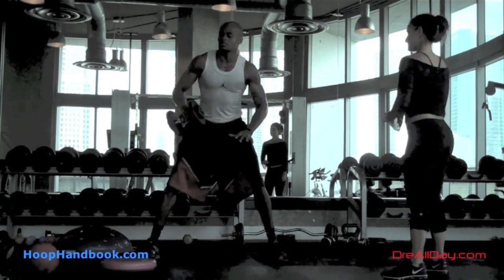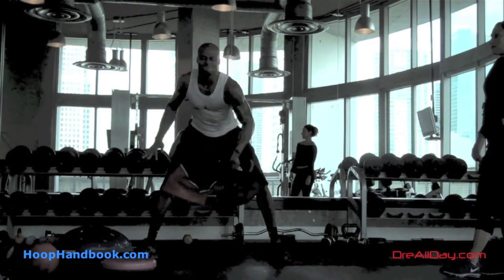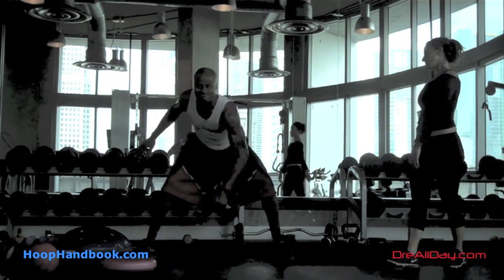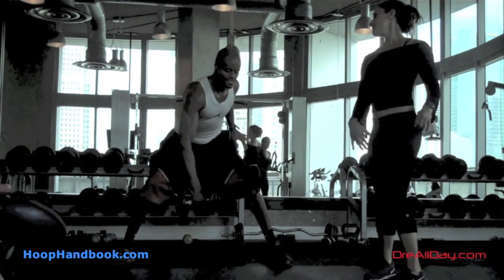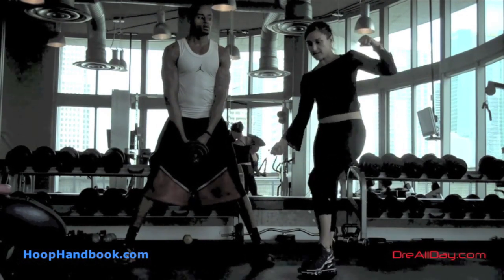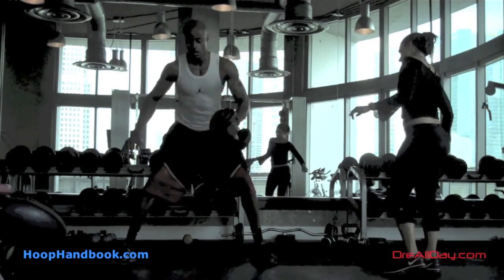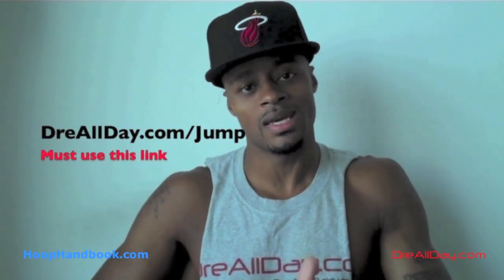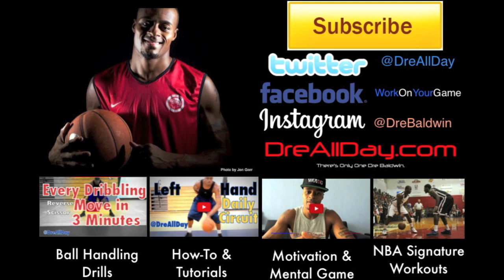Standing Dumbbell Snatch-Row Strength Training Drill | Dre Baldwin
Dre Baldwin talks about Standing Dumbbell Snatch-Row Strength Training Drill